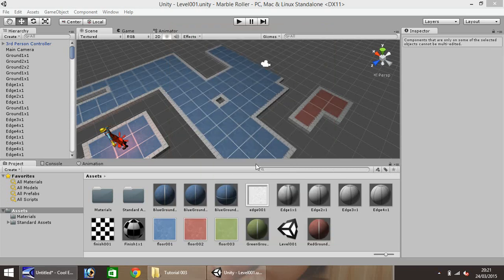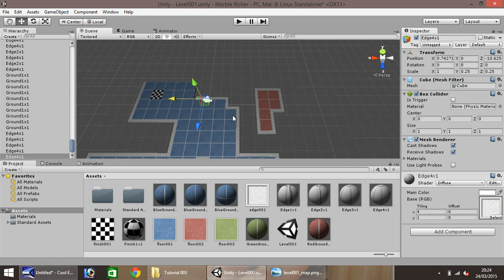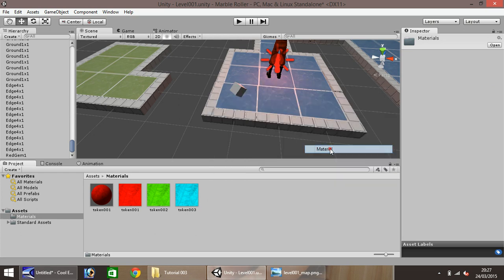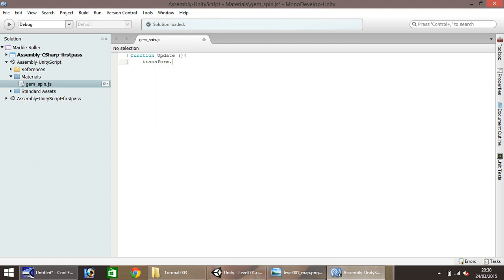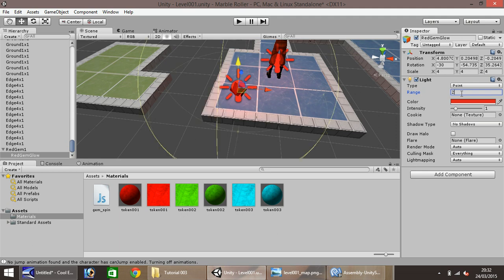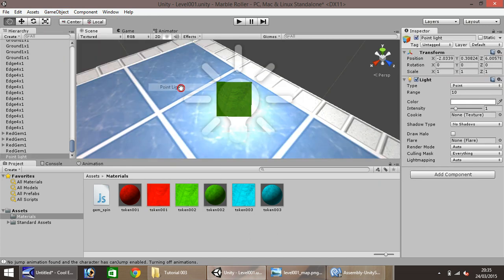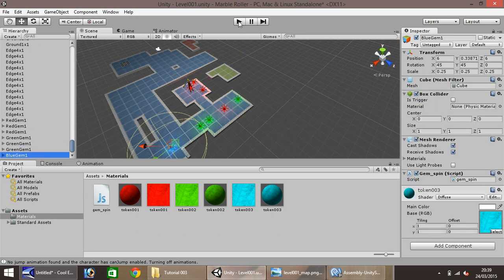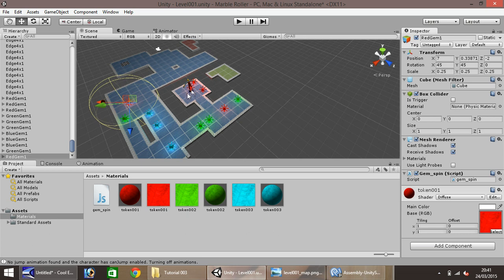Unity 3D Tutorial - How To Make A Platform Game - Part 003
In this episode, we quickly finish up the rest of the level, we insert some collectible Gems and lighting, and we get them to spin around using code.

Who Is Jimmy Vegas?